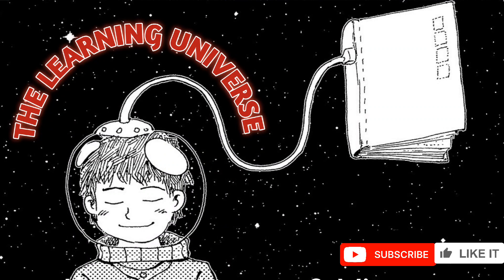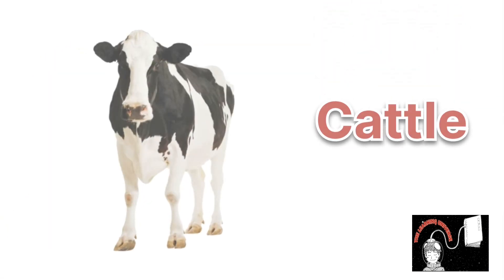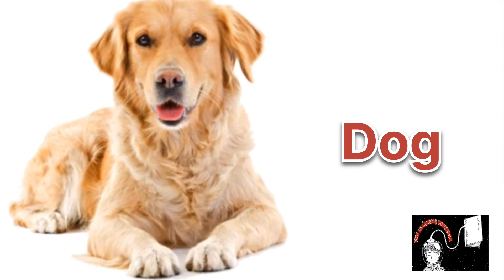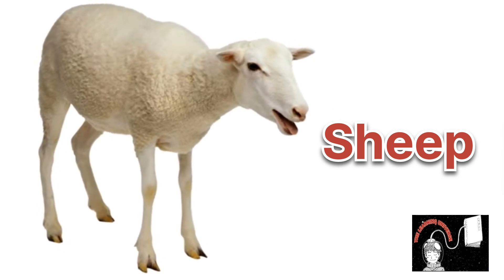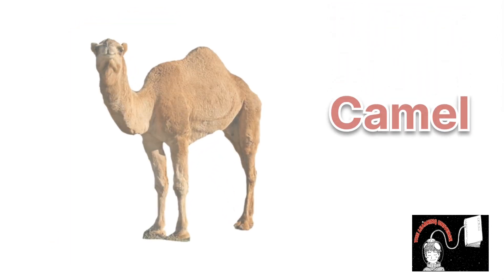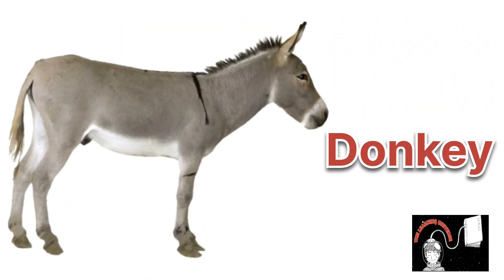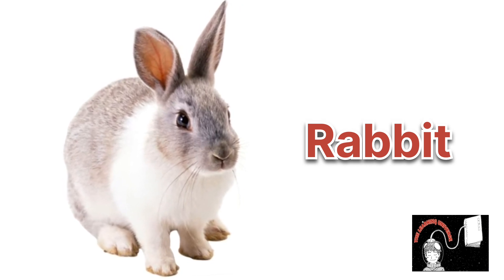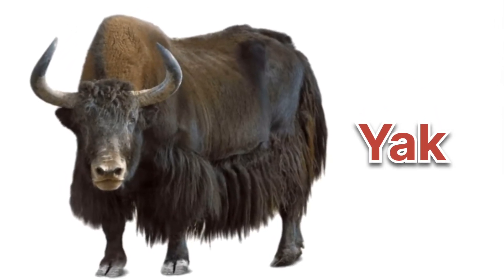DOMESTIC ANIMALS | Domestic animals name vocabulary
Hello friends 👋
In this video I have shared more than 15+ domestic animals names in english with pictures and spelling.
This video will help you lots to enhance your knowledge . Thank you 😊

 Topic covered -
domestic animals
animals
learn domestic animals
domestic animals with sound
list of domestic animals
different types of domestic animals
animals names
domestic animals sound
domestic animals vocabulary
domestic animals name
animals vocabulary
animals name
pet animals name
English vocabulary
domestic animals name
domestic animal  wild animal
domestic animals drawing
domestic animal domestic animal